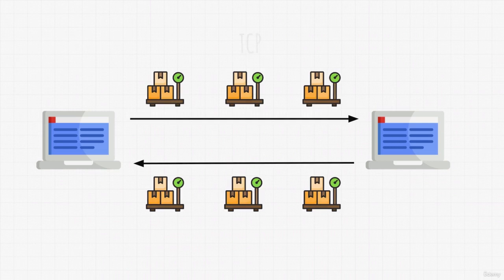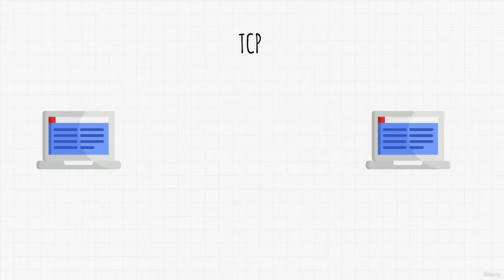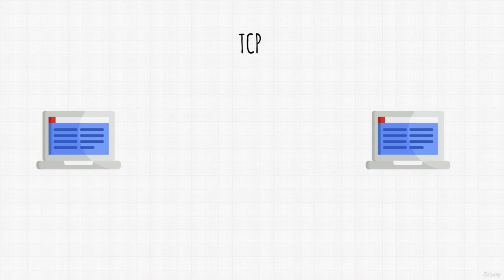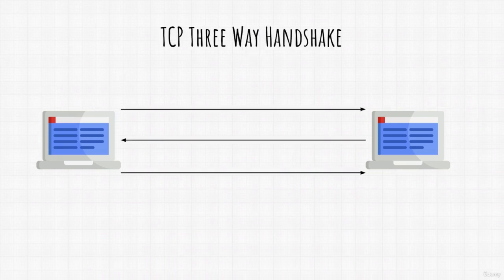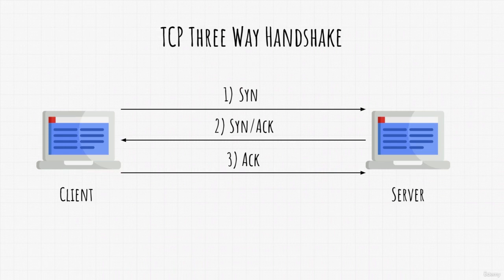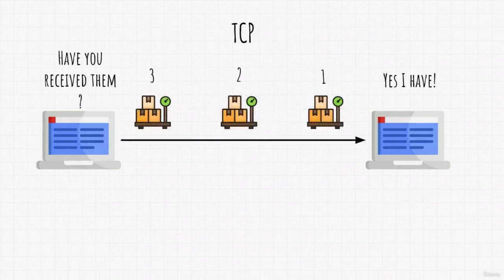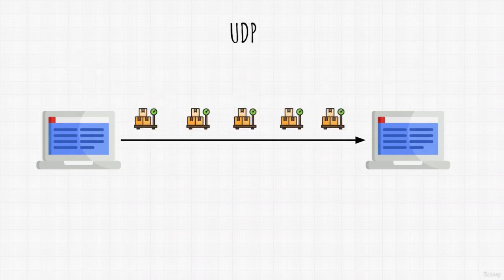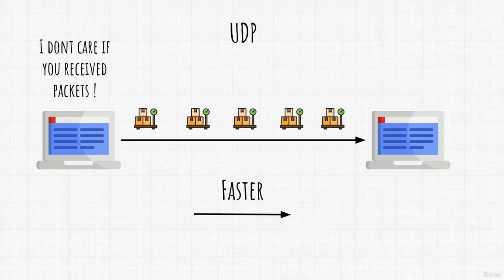TCP & UDP🕵🏼Scanning 4.2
Resources  For EachTool We Will Use(Attacks/Exploits Are Not Listed):

 Decryption key for Mega link - SVy3plBr4DzTQEeaOgbCxw
For Scanning:

References For Certain Lectures:
1) Downloading Virtual Box & Kali Linux Lecture:

LS=1631875
7) Coding a Portscanner in Python 3: